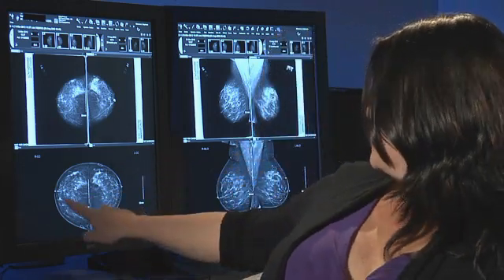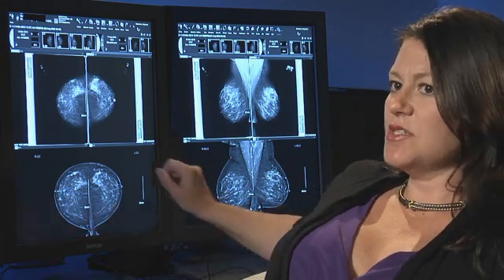Digital Mammography - Interview with Stephanie Morton Simonson, MD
Learn more about Digital Mammography at Conemaugh Health System through this video interview with Dr. Simonson, Diagnostic Radiology.

Conemaugh Health System
Excellence. Every Patient. Every Time.